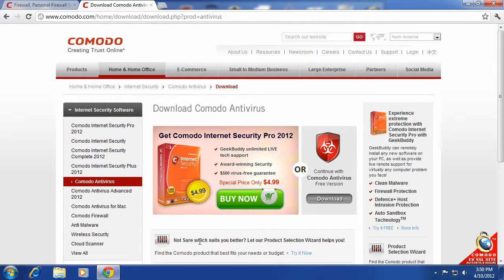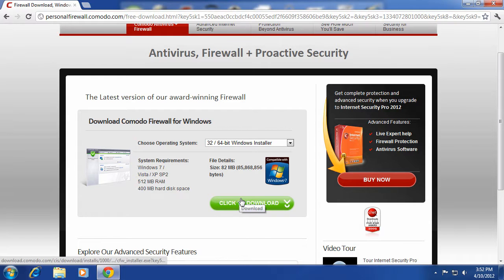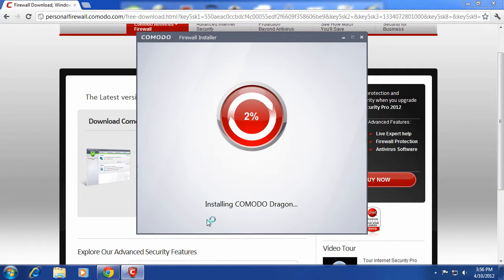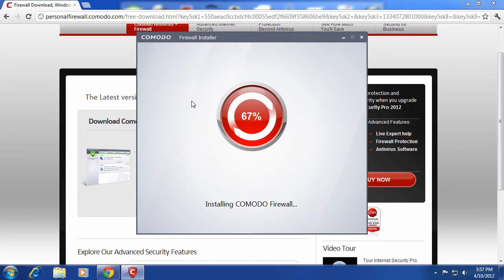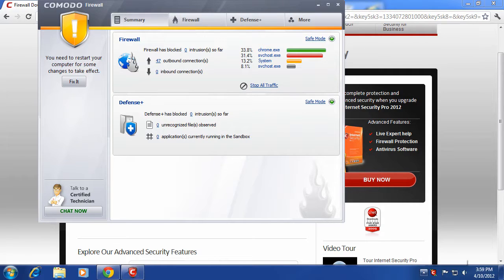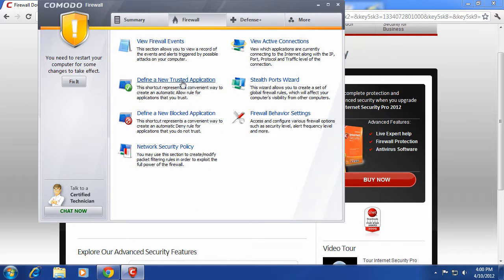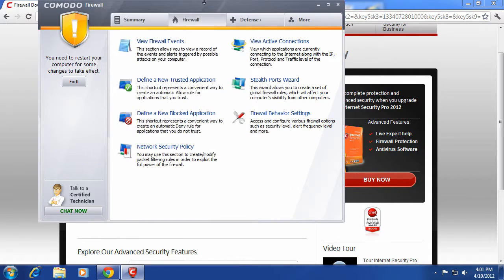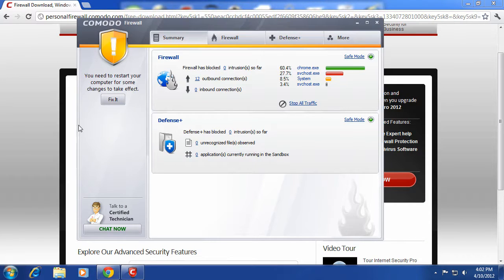New to windows 7? Protect Your Computer with Comodo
Learn how to protect your PC with Comodo software.